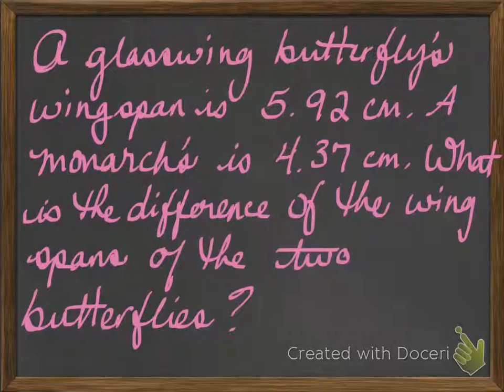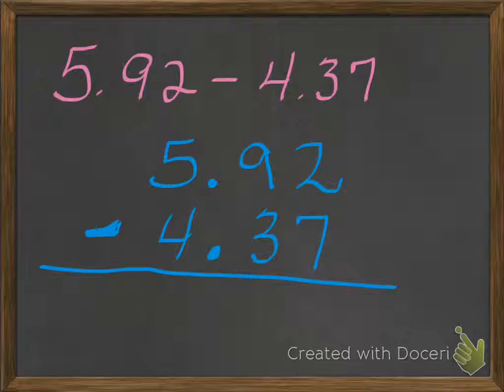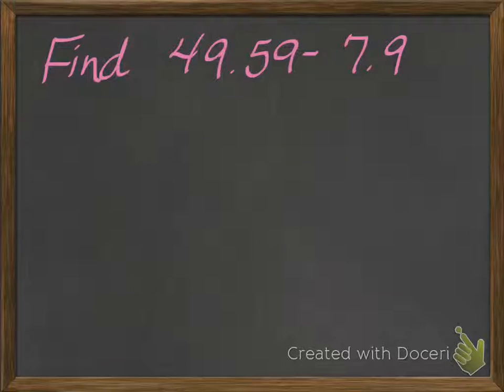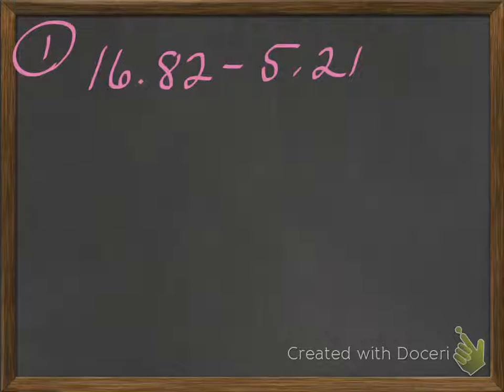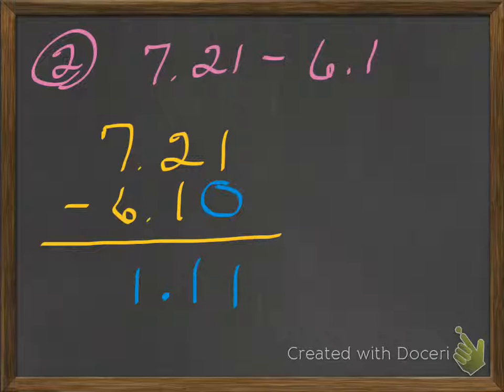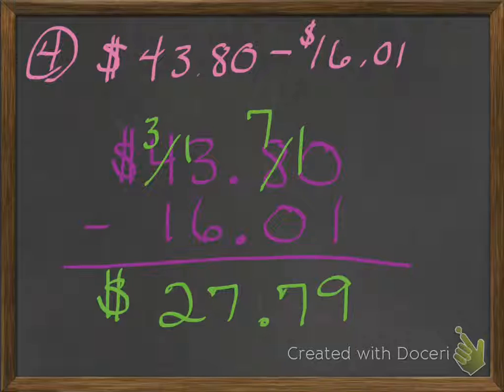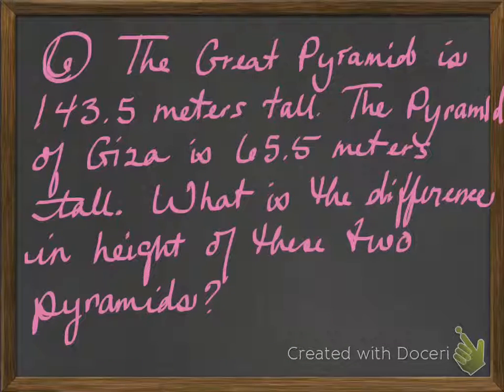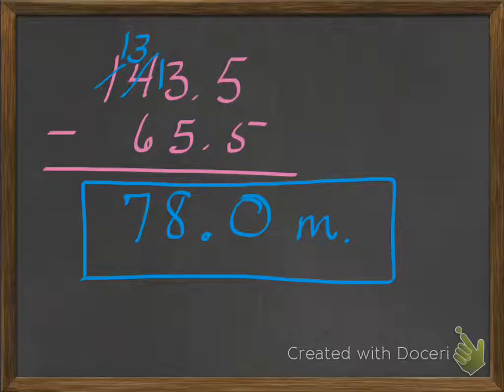Flipped Math 2-7